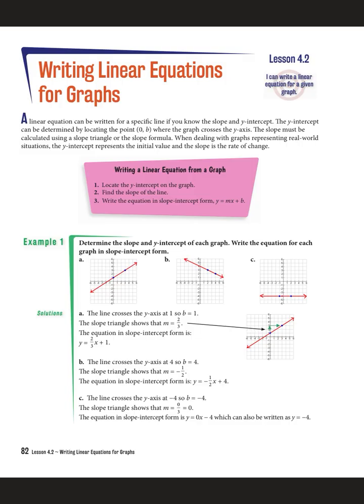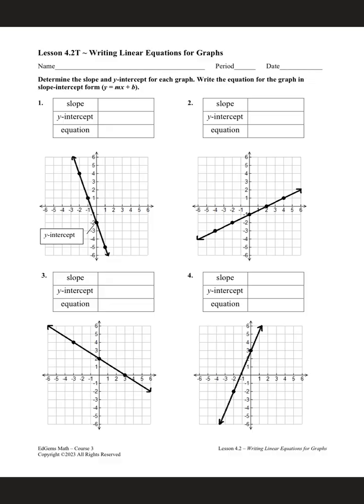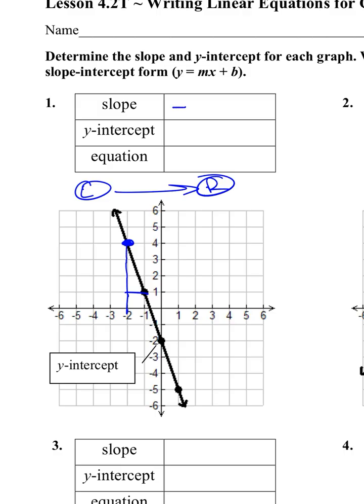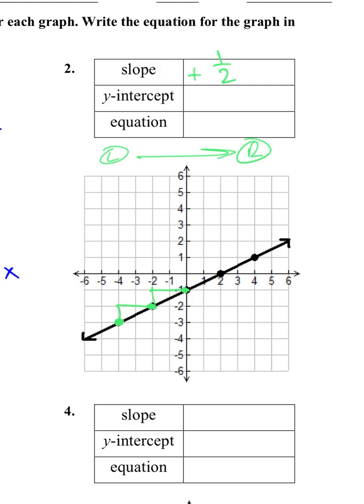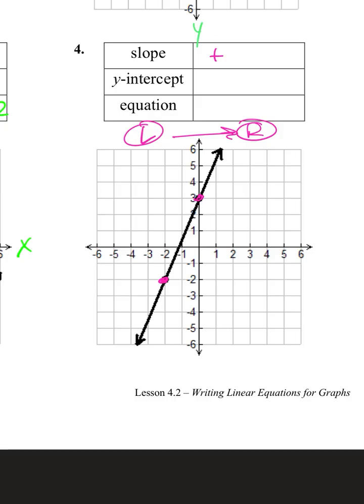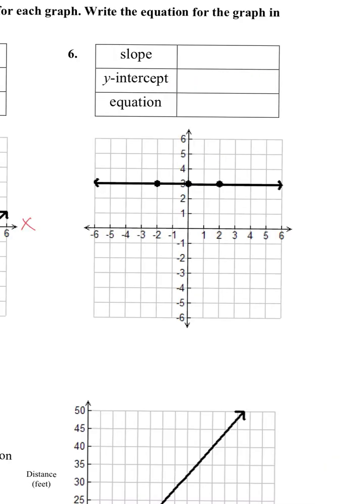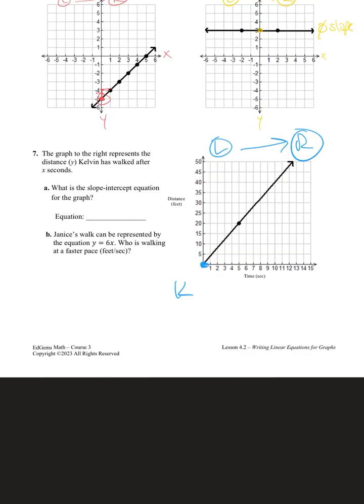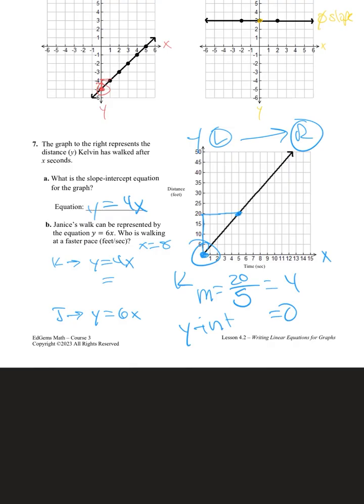L4 2 Writing Linear Equations for Graphs